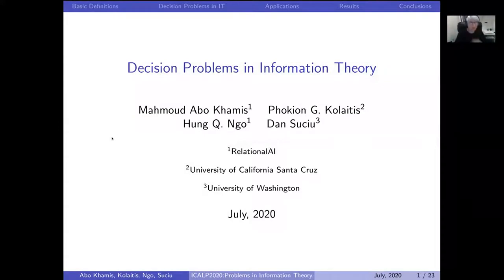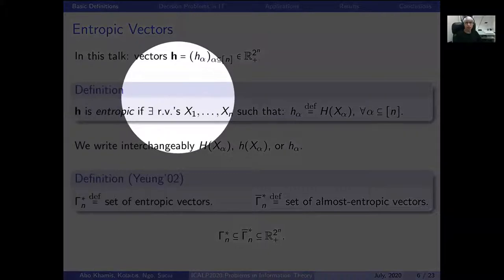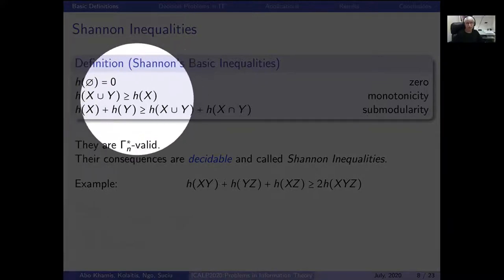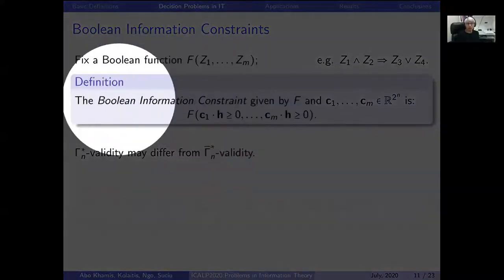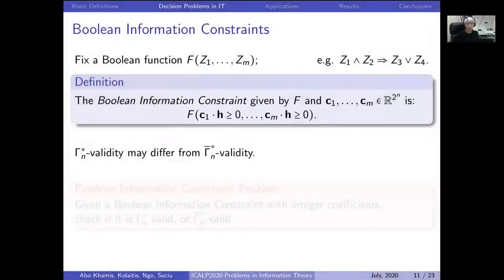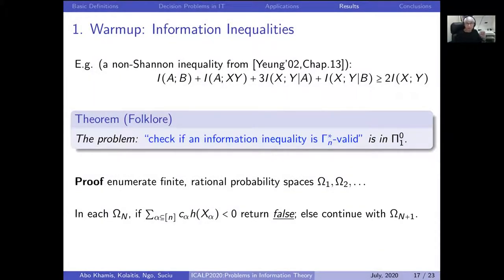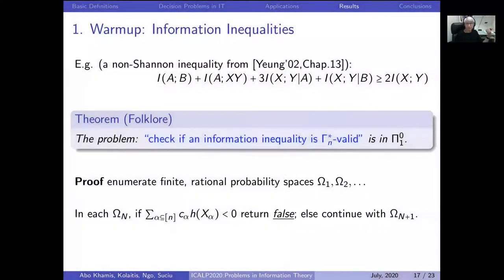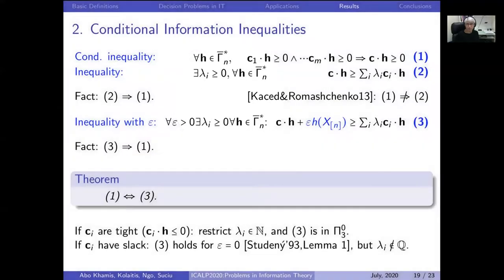B4.F — Decision Problems in Information Theory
ICALP-B 2020
Decision Problems in Information Theory
Mahmoud Abo Khamis, Phokion Kolaitis, Hung Ngo and Dan Suciu